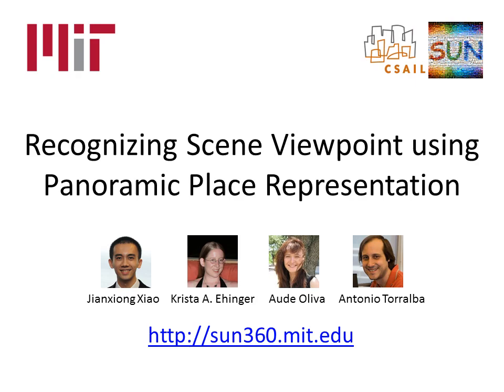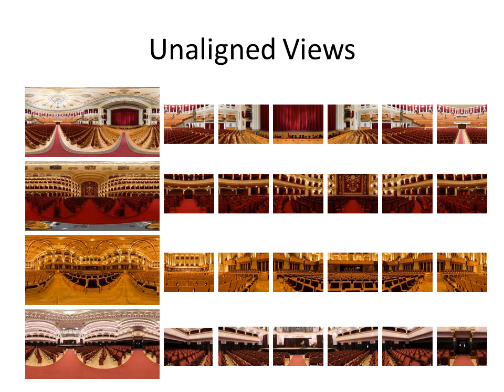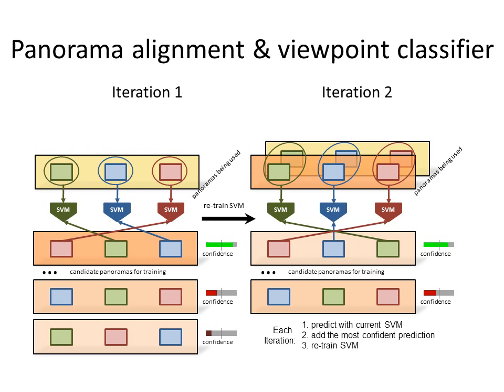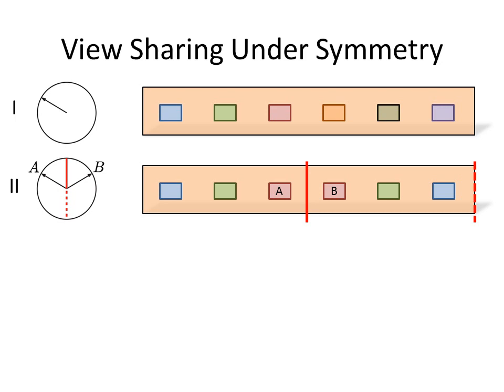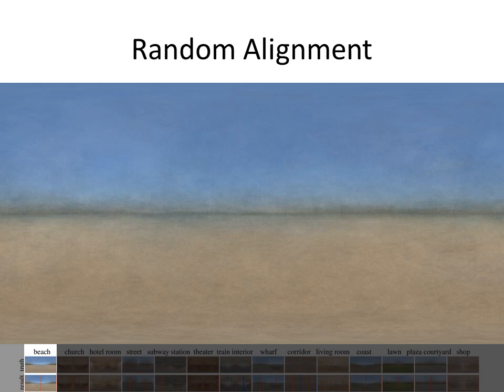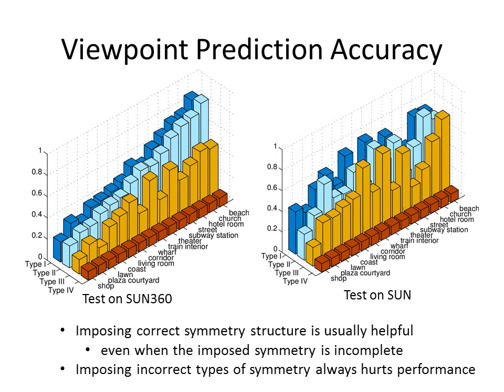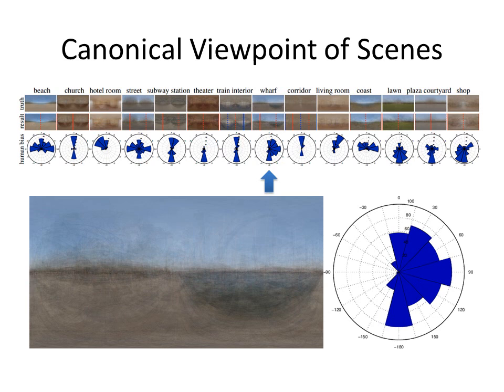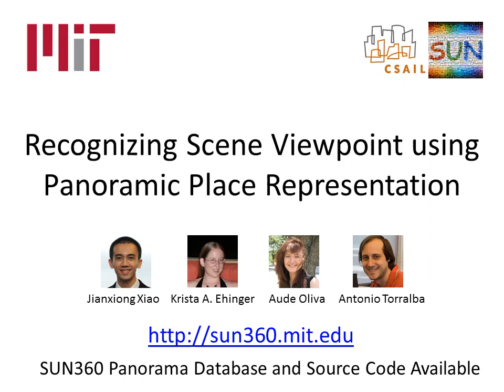Recognizing Scene Viewpoint using Panoramic Place Representation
Video for the paper:
J. Xiao, K. A. Ehinger, A. Oliva and A. Torralba.
Proceedings of 25th IEEE Conference on Computer Vision and Pattern Recognition, 2012.